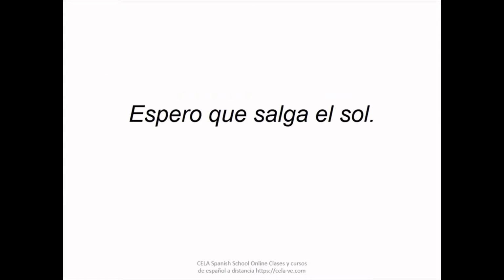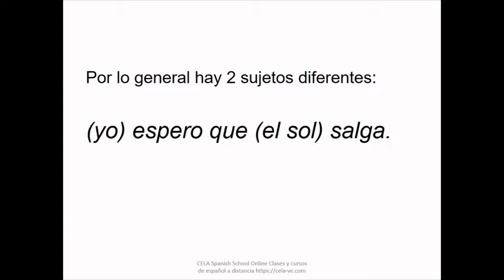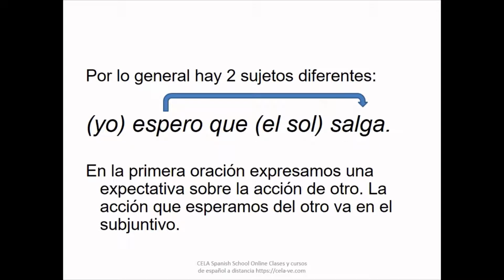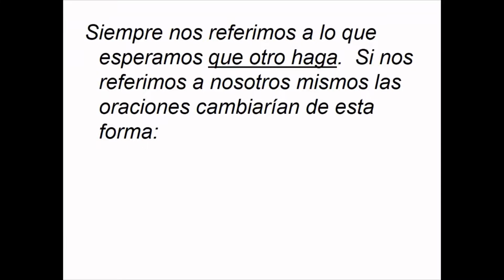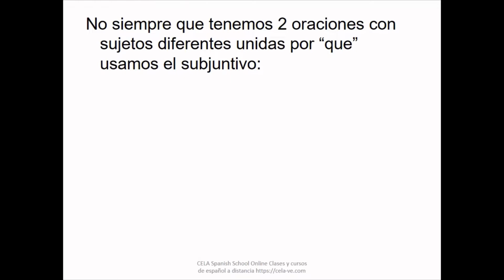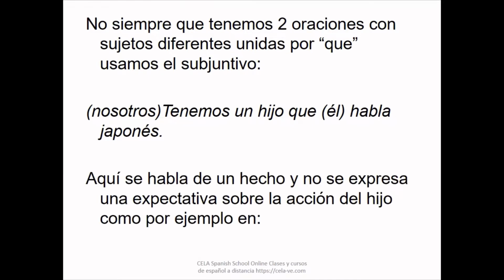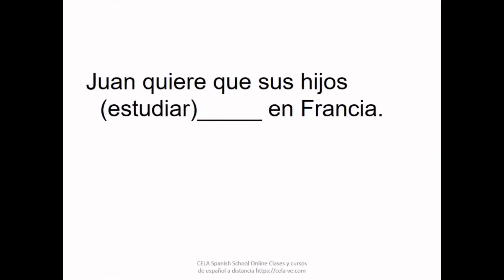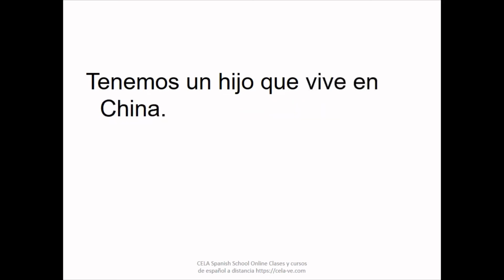Spanish use of the subjunctive part 2 Subjuntivo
In this video class we explain when we use the present subjunctive in compound sentences. We do some exercises. This video class is part of the material of our Spanish courses for self-study with teacher assistance

🔧In this link you will find an article about the use of the subjuntivo in Spanish:

🔧In this link you will find an article about the difference between subjuntivo and indicative in Spanish: